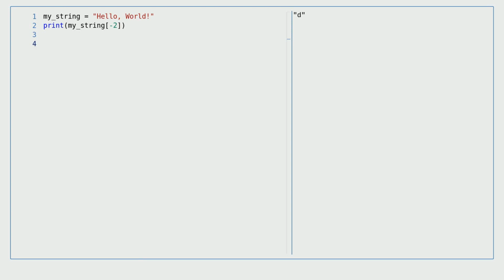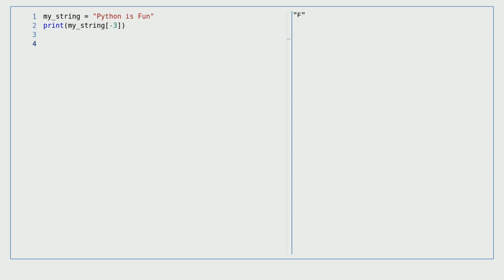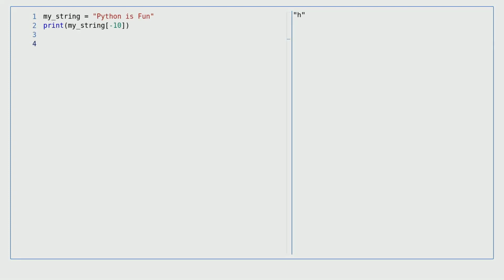Python - Strings: Negative Indexing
In this educational video, dive into the world of Python and learn all about negative indexing with strings. Discover how to access characters from the end of a string using negative numbers and explore practical examples that showcase the power of this technique. Join us to enhance your Python skills and take your string manipulation to the next level!